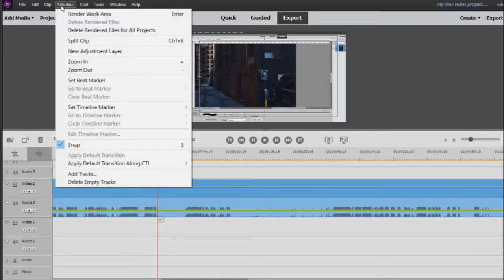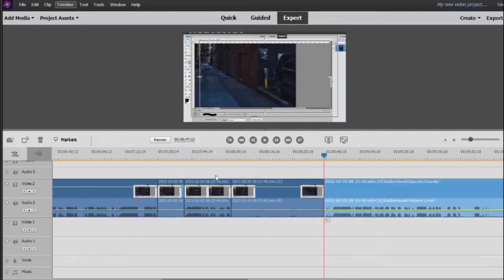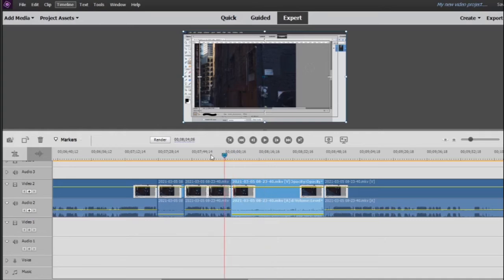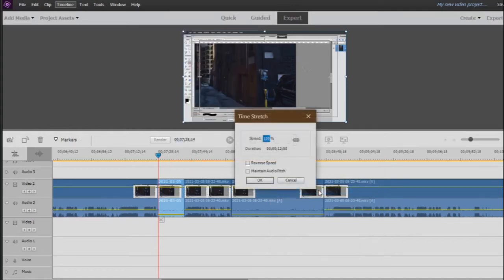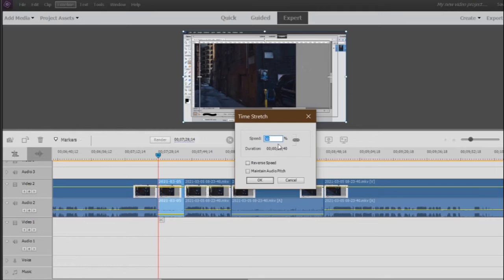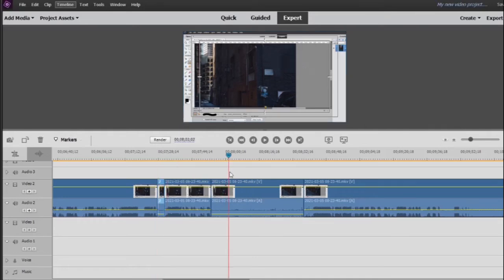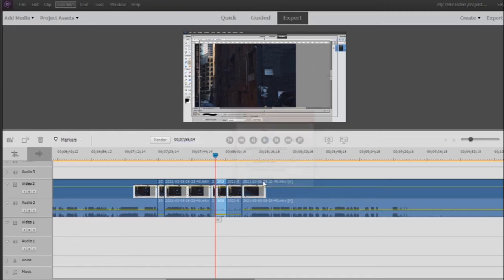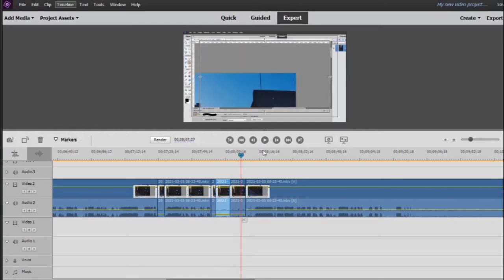My favorite tool in Adobe Premiere Elements 2020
My favorite tool is . . .

Time Stretch